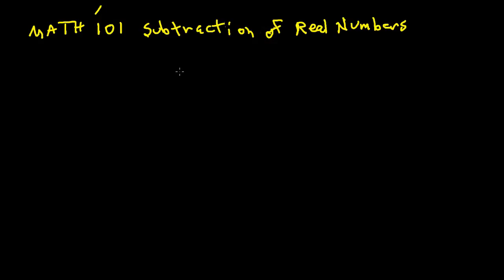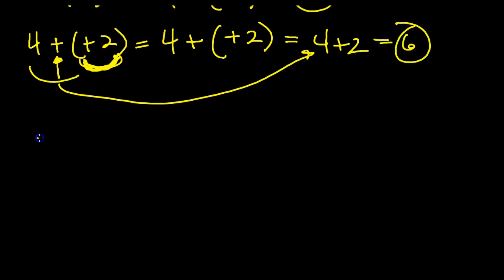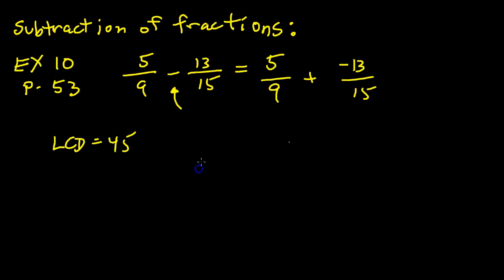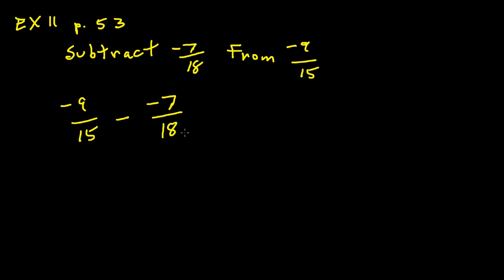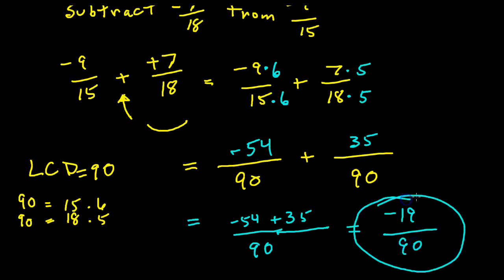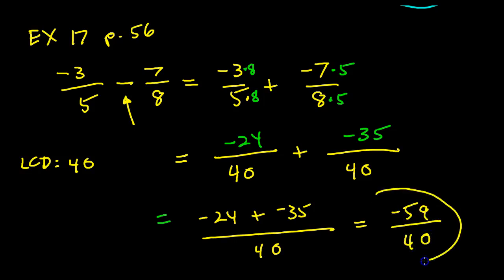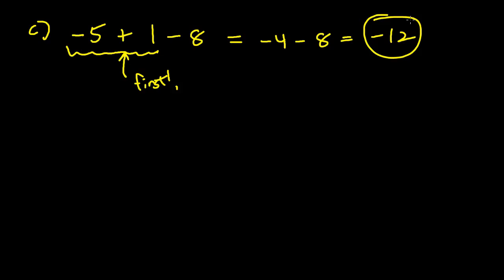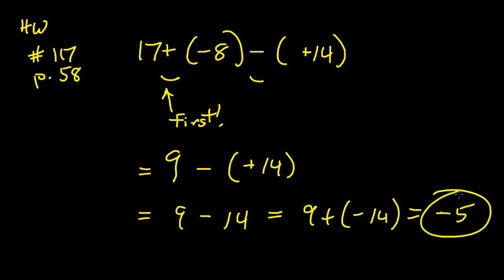MATH 101 1 7 Subtraction of Real Numbers